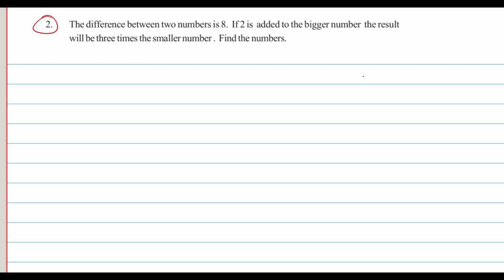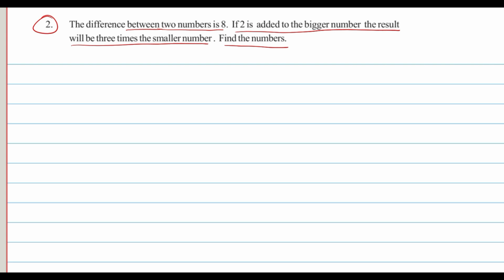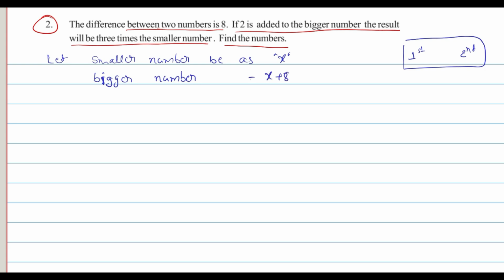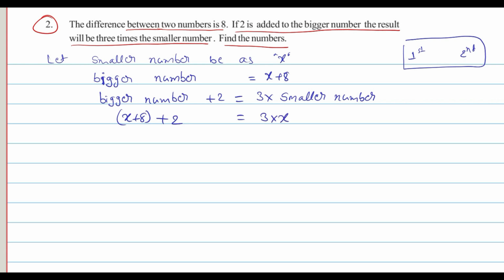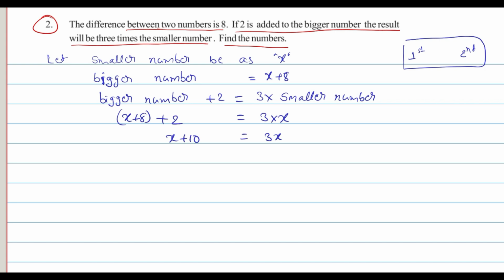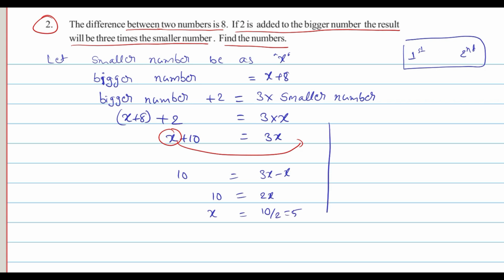exercise 2 2 2nd question